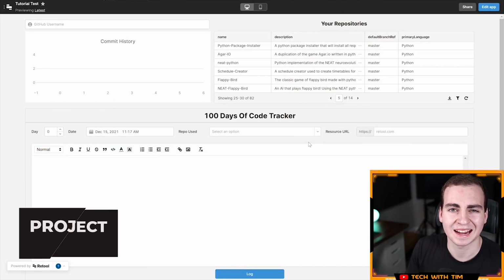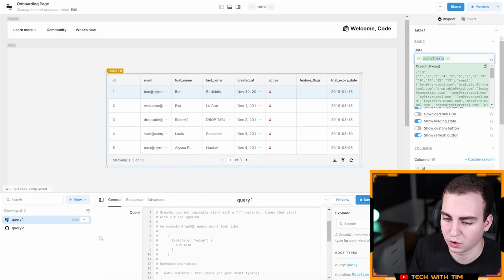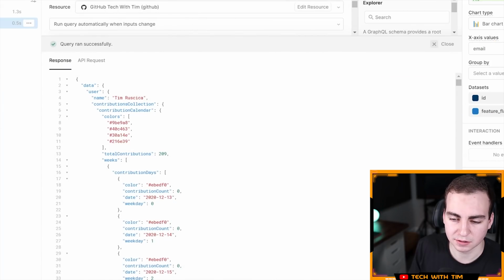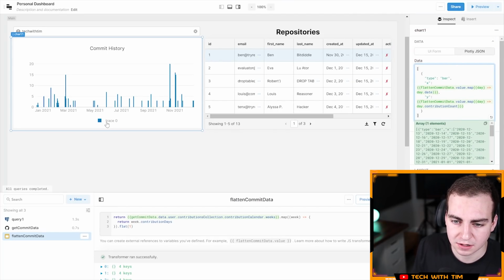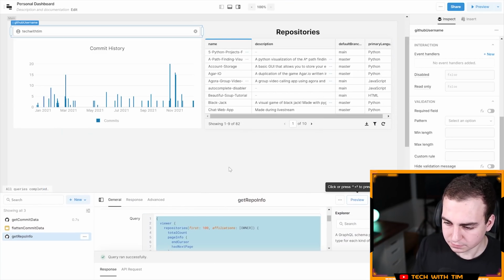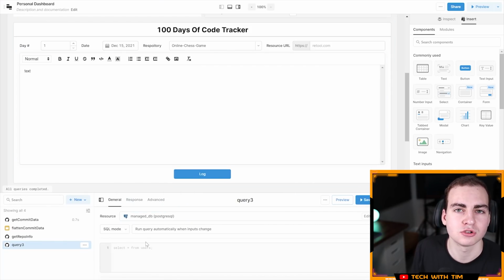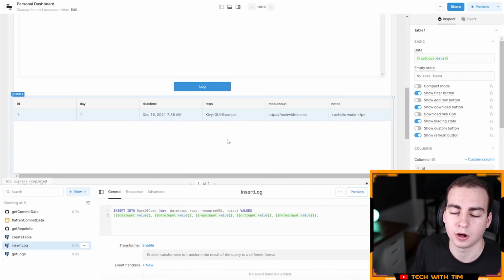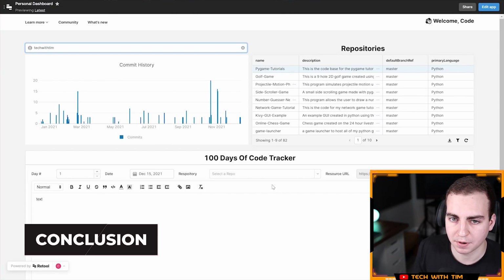Make A Personal GitHub Dashboard/Progress Tracker!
Welcome back to another video! In this video I am going to be showing you how to create a personal dashboard that is going to allow you to track your progress of something like 100 days of code! It will also show you your GitHub statistics! I'm going to just show you the foundation and then you guys can take it and build on it as you please.

⭐️ Timestamps ⭐️
00:00 | Overview
00:34 | Project Demo
02:17 | ReTool
04:08 | GitHub Integration Setup
05:03 | ReTool Walkthrough
07:35 | Building The GitHub Dashboard
10:24 | GitHub Query
16:41 | Commit History Visualization
19:57 | GitHub Repository Query
21:21 | Displaying All GitHub Repositories
25:00 | 100 Days Of Code Tracker
43:24 | Conclusion

⭐️ Tags ⭐️
-Tech With Tim
-GitHub Dashboard
-Progress Tracker
-Make a GitHub Dashboard